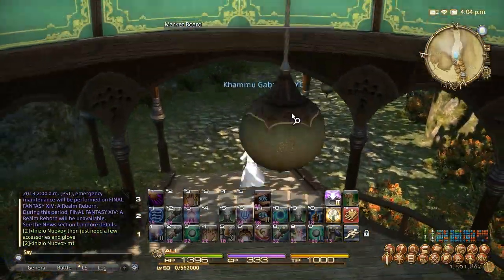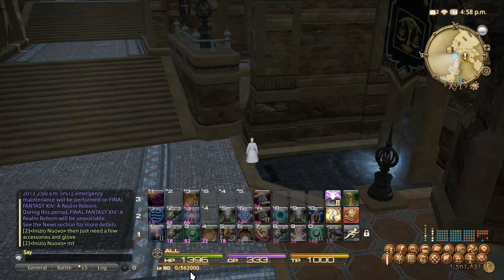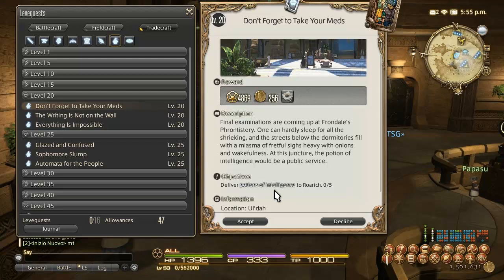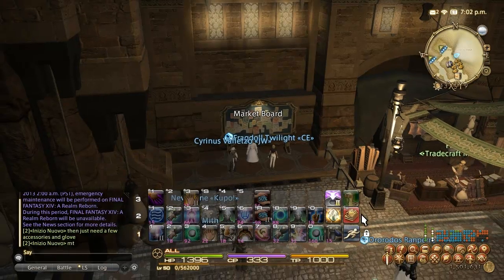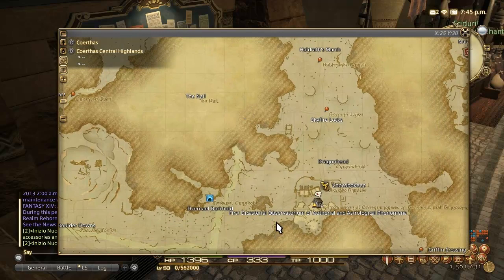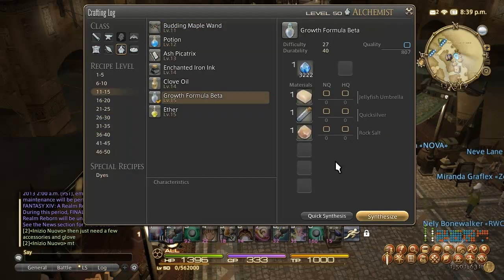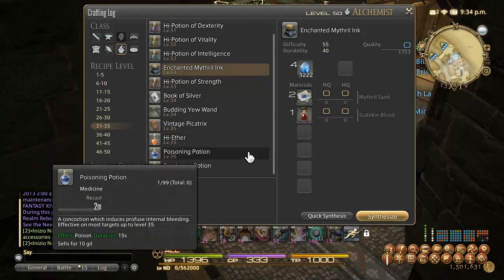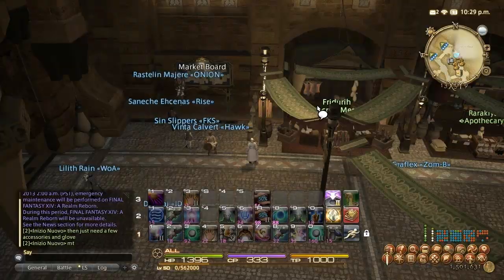FFXIV ARR Alchemy Leveling Guide: Tips, Repeatable Leves & Grinding Recommendations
- My New FFXIV Gil Guide - Check it out!

- Full FFXIV Alchemist leveling guide including repeatable leves and grinding recommendations as mentioned in the video.

This video guide details everything you need to know about leveling up Alchemy in Final Fantasy XIV. Includes repeatable leves and grinding recommendations on a level-by-level basis as well as tips for faster and more cost-effective leveling.